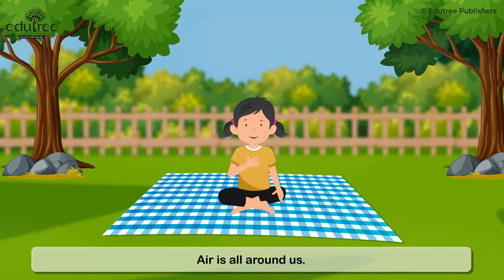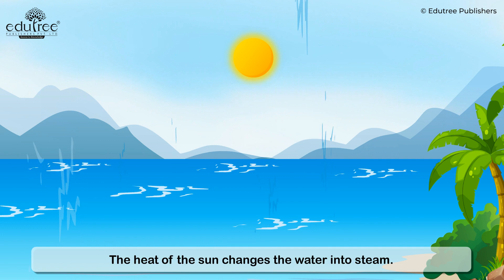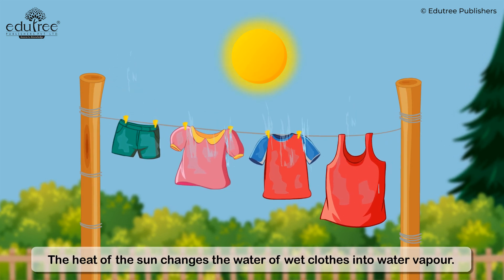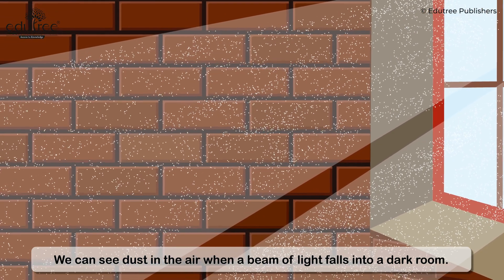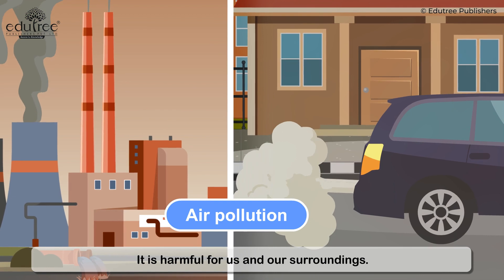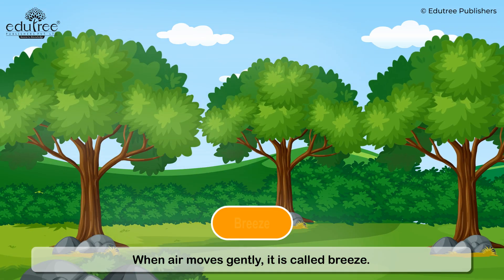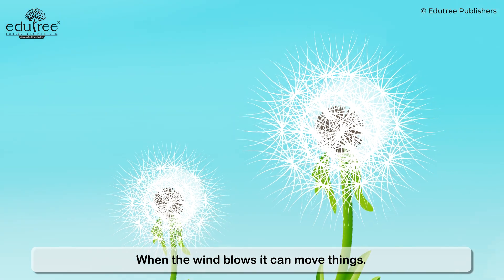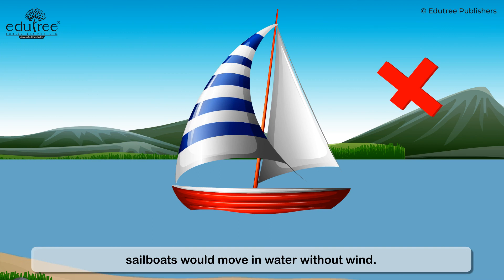Science Scope (Grade – 2) – Air Around Us